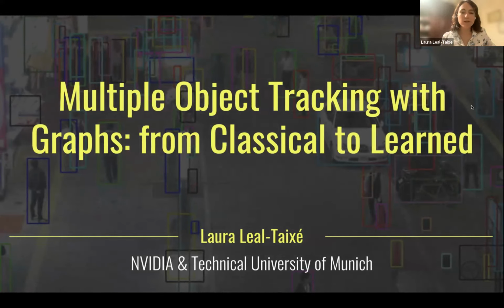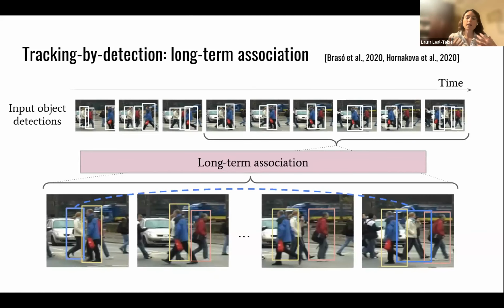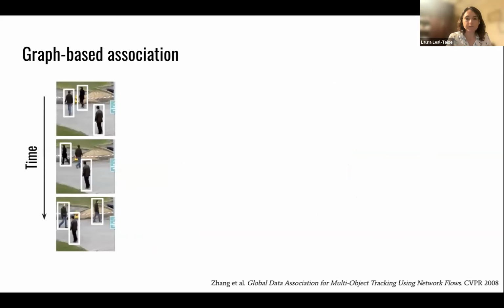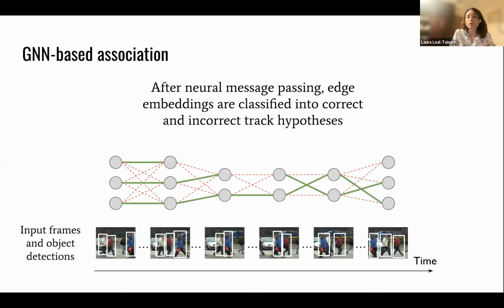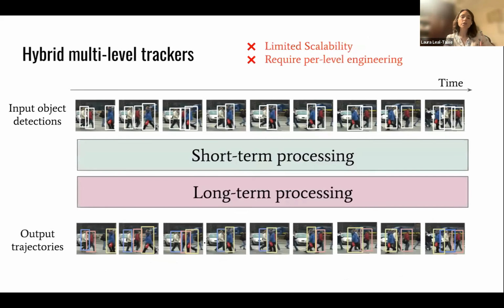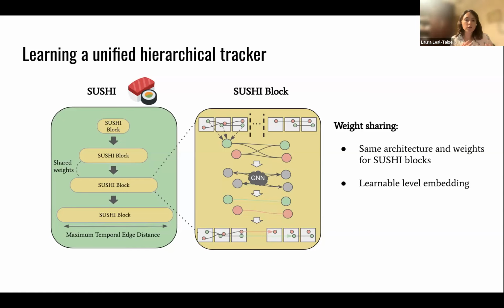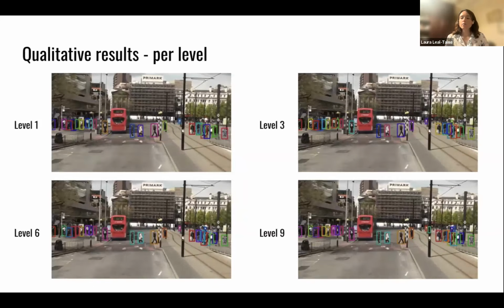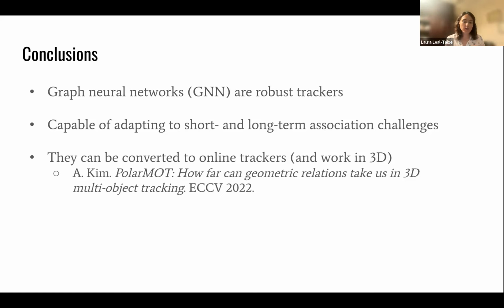Laura Leal-Taixé - DLGC@CVPR 2023 Keynote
Talk title: Multiple object tracking with graphs - from classical to learned

Abstract
I will present how graphs have been used in the literature for multiple object tracking. I will start with classical non-learned formulations until most recent state-of-the-art trackers based on graph neural networks.

Biography
Prof. Dr. Laura Leal-Taixé is a Senior Research Manager at NVIDIA and also an Adjunct Professor at the Technical University of Munich (TUM), leading the Dynamic Vision and Learning group. From 2018 until 2022, she was a tenure-track professor at TUM. Before that, she spent two years as a postdoctoral researcher at ETH Zurich, Switzerland, and a year as a senior postdoctoral researcher in the Computer Vision Group at the Technical University in Munich. She obtained her PhD from the Leibniz University of Hannover in Germany, spending a year as a visiting scholar at the University of Michigan, Ann Arbor, USA. She pursued B.Sc. and M.Sc. in Telecommunications Engineering at the Technical University of Catalonia (UPC) in her native city of Barcelona. She went to Boston, USA to do her Masters Thesis at Northeastern University with a fellowship from the Vodafone foundation. She is a recipient of the Sofja Kovalevskaja Award of 1.65 million euros in 2017, the Google Faculty Award in 2021, and the ERC Starting Grant in 2022.